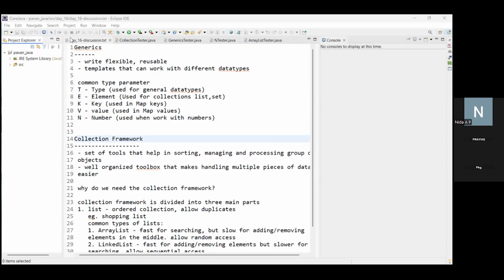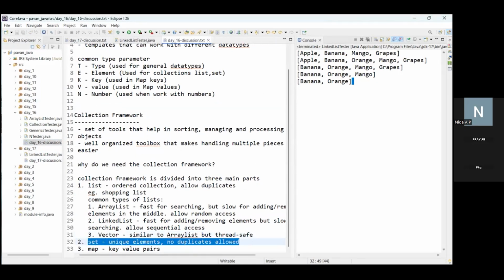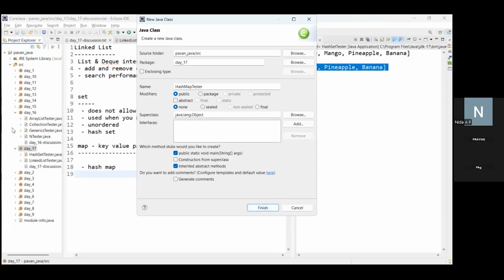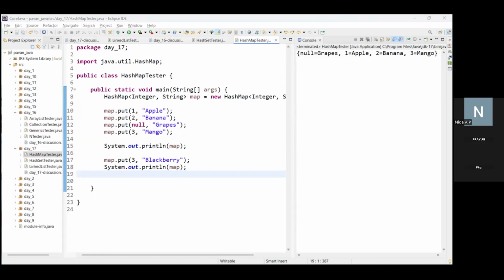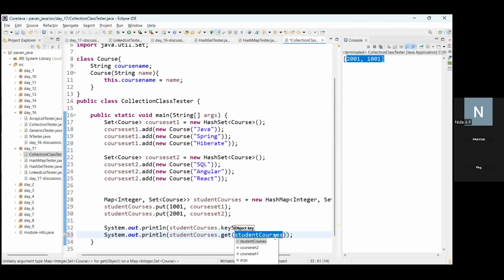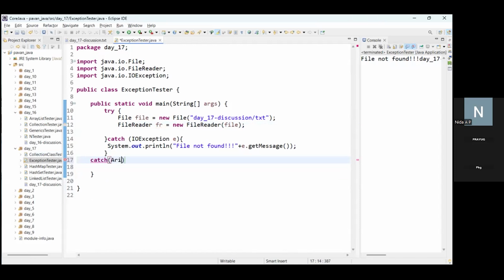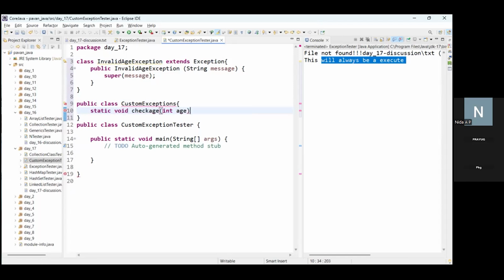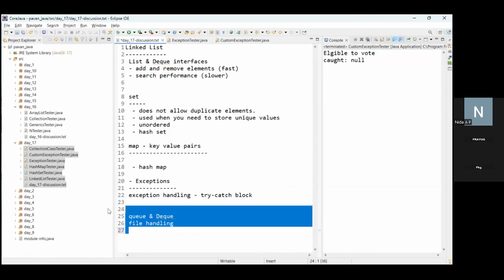Understanding LinkedList, Set, HashSet, Map, HashMap & Exceptions in Java | Prayug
Master Java Collections & Exception Handling – LinkedList, HashSet, HashMap & More!

Want to understand Java’s powerful data structures and how to handle exceptions effectively? In this video, we dive into LinkedList, Set, HashSet, Map, HashMap, and exception handling in Java. These concepts are essential for writing efficient, error-free Java programs, and they play a crucial role in data management and retrieval.

What You’ll Learn in This Video:
✅ What is LinkedList in Java? – Implementation & Use Cases
✅ Understanding Set & HashSet – How They Work & Differences
✅ What is a Map & How HashMap Stores Key-Value Pairs?
✅ How HashSet & HashMap Handle Duplicate Values & Performance Comparisons
✅ Exception Handling in Java – Try, Catch, Finally, Throws, Throw
✅ Best Practices for Handling Runtime & Checked Exceptions
✅ Common Mistakes & How to Debug Java Code Efficiently